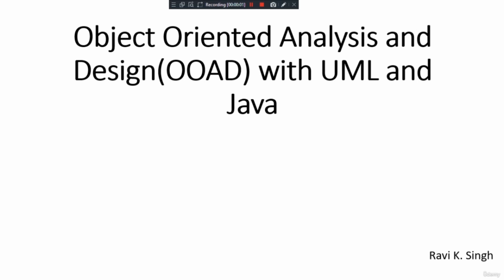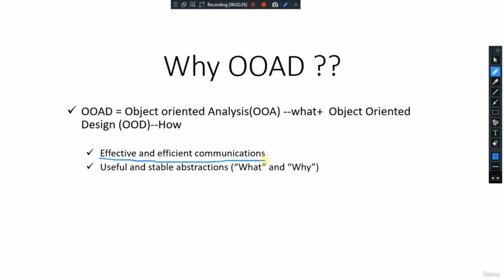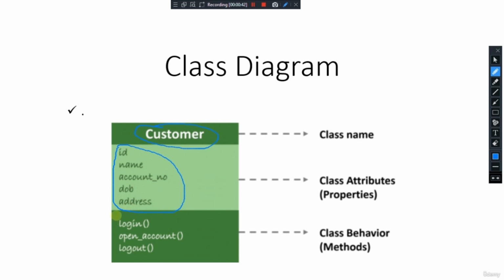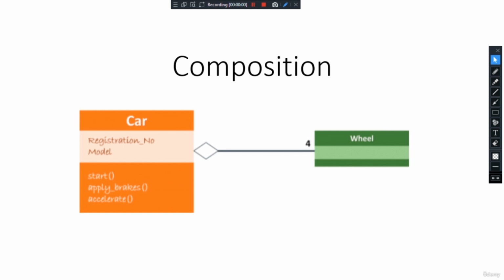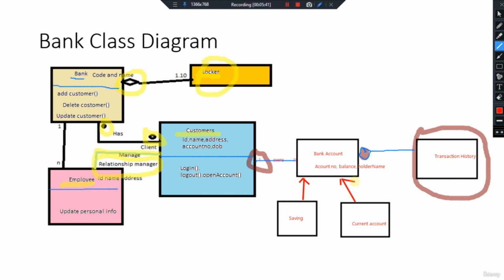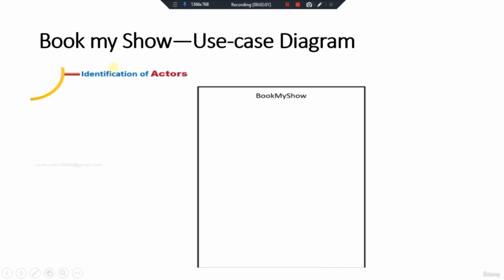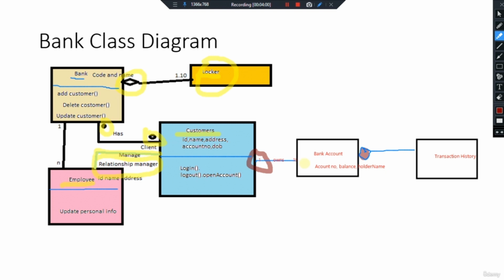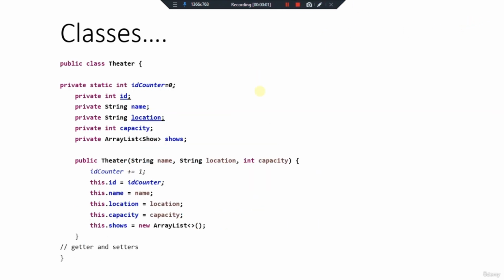Object Oriented Analysis and Design (OOAD) with Java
In this tutorial, you'll learn about Object Oriented Analysis and Design (OOAD) with Java. Object oriented design approach to design an application with Java

This course aims at providing a practical understanding on how Object Oriented Analysis and Design helps to analyze the systems from an object oriented perspective rather than the traditional structural perspective. The application of design principles, design patterns and UML will bring the learners to a holistic environment of learning and practicing the OOAD for real time case study applications.

OOAD is also known as low level diagram or class level diagram.

Software and computer application systems are incredibly complex concepts since there are few material restrictions and a lot of possible arbitrary reconstructions. Contrast that to things like bridge or building design, where the concept of a bridge or building is defined by the materials to be used and the nature of the environment it is built upon, which results in few options. Software does not enjoy the same restrictions, and the room for complexity to grow is very large. This is where object-oriented analysis and design comes into play. It uses abstraction as a tool to encapsulate complexity, and the more abstractions are introduced, the greater is the reduction in complexity. These acts of abstraction and encapsulation allow for certain problems to be highlighted and subsequently suppressed.

OOAD in modern software engineering is typically conducted in an iterative and incremental way. The outputs of OOAD activities are analysis models (for OOA) and design models (for OOD) respectively. The intention is for these to be continuously refined and evolved, driven by key factors like risks and business value.

        Object oriented design approach to design an application with Java
        How UML help in design the softwares
        Class diagram from scratch for the use case
        More case studies

        Core Java Understanding or some programming experience

Who this course is for:

        For developers
        Software Engineers
        Java developers with some experience
        Tech Lead
        Architect of applications